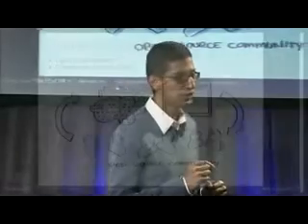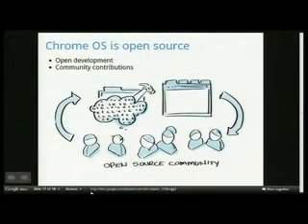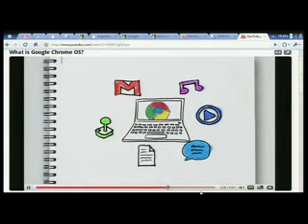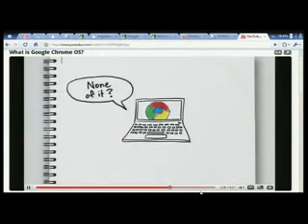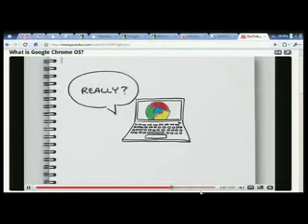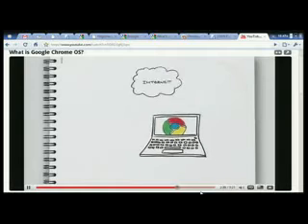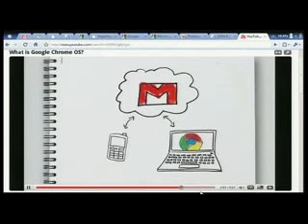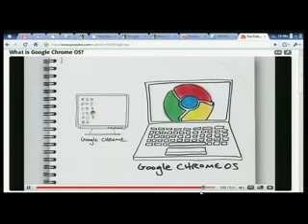20091119 Google Chrome OS 發表會 5/8